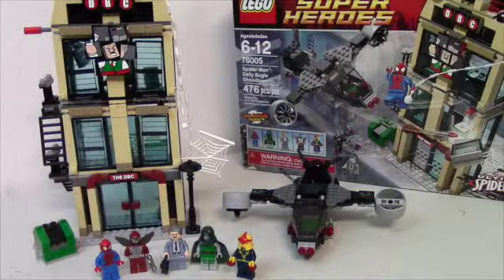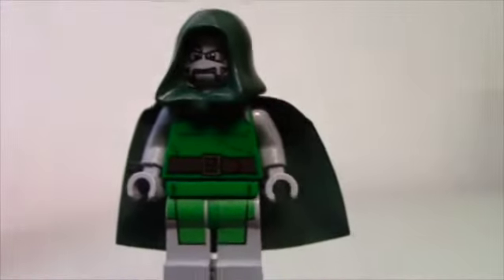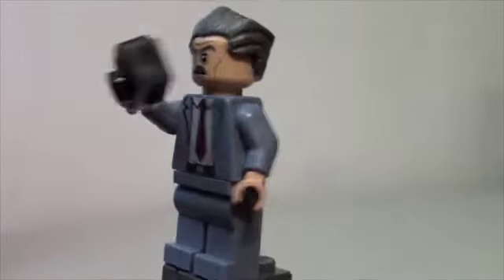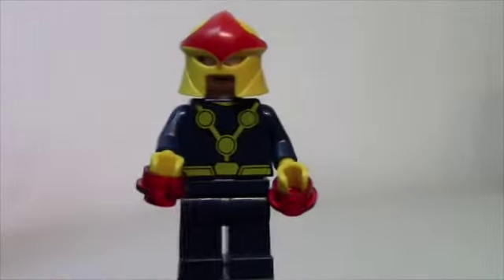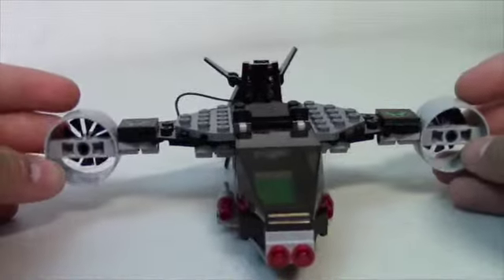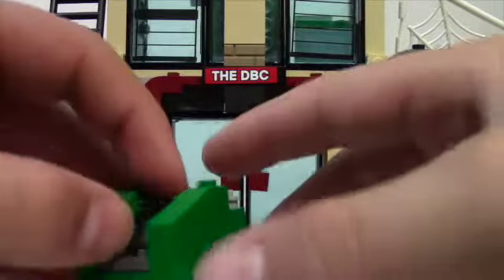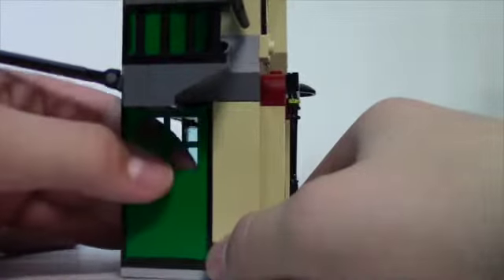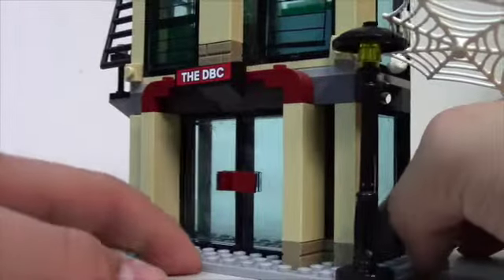LEGO Daily Bugle Showdown (76005) Review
Today I reviewed a LEGO Marvel Super Heroes Set. The set is awesome! My brother got it for his birthday and asked me to review it!!! Check out the full review to see what I think!!!

CAMERA I USE: Cannon Vixia HFRA42